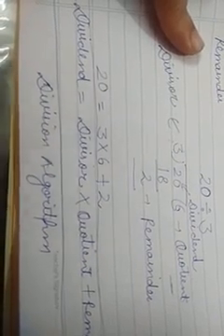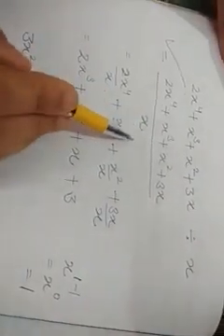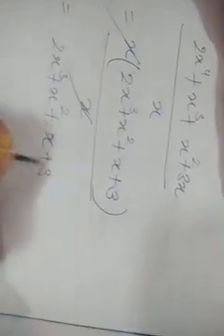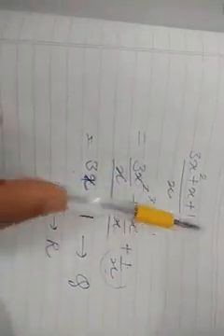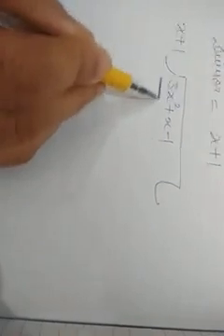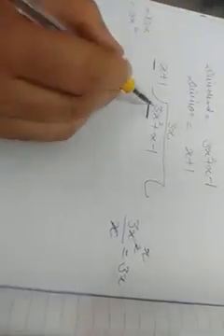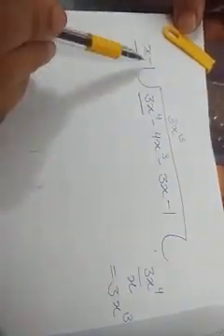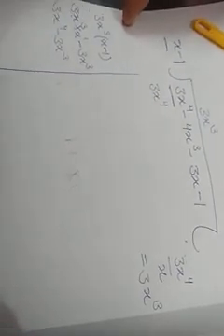Class 9th ch-2 Polynomials (part 4)